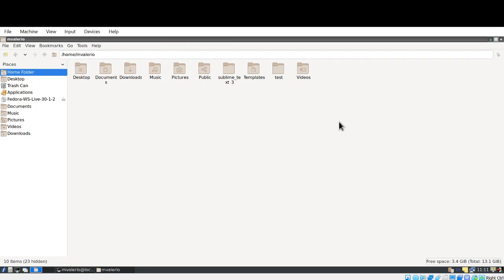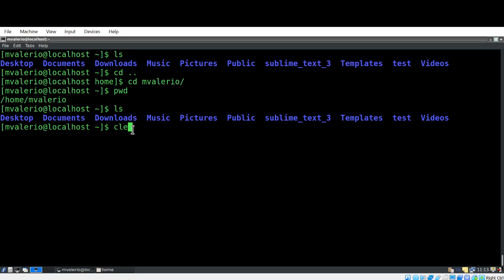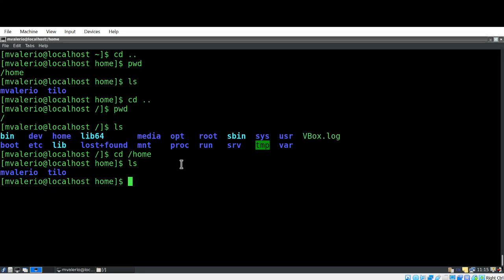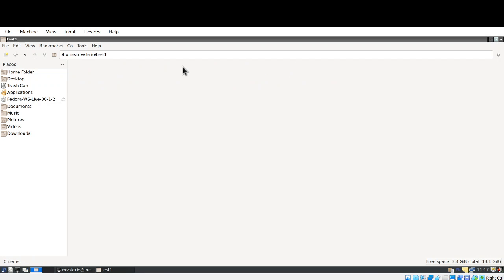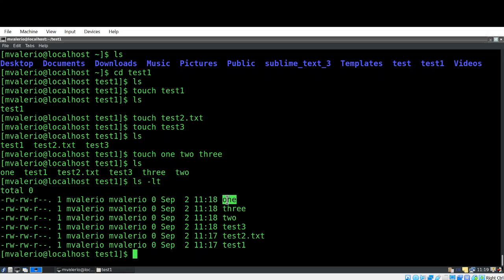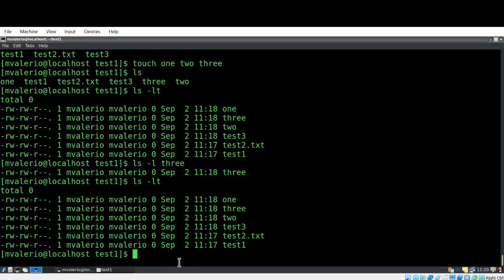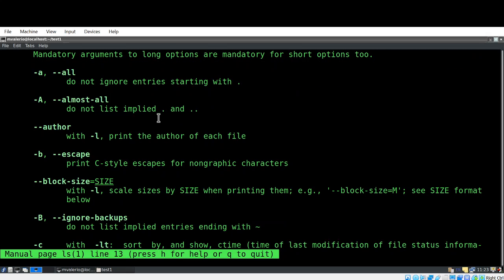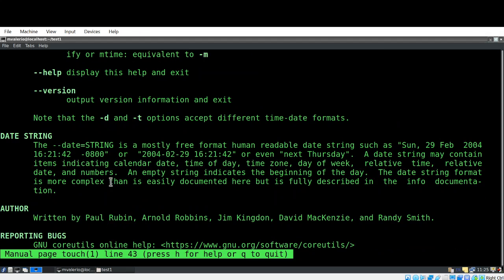Learning Linux Video 1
In this video we explore what is the command line interface called the terminal in Linux. I am running a fedora version but these commands will work with most distributions. In the video I show how to find which directory you are working in, how to change directory, and how to create a directory/file. I also show how to use man command to look at a manual that can provide how to use each command/options.